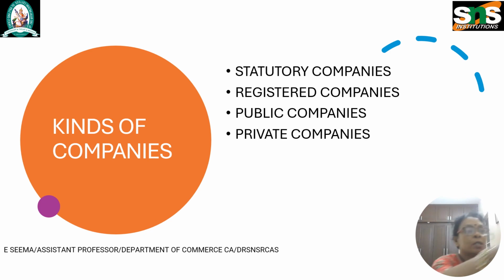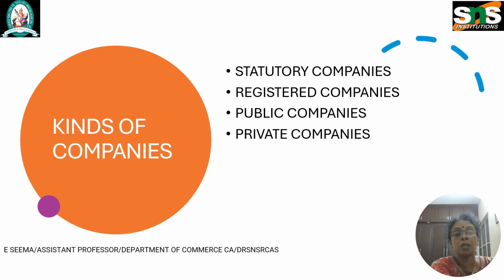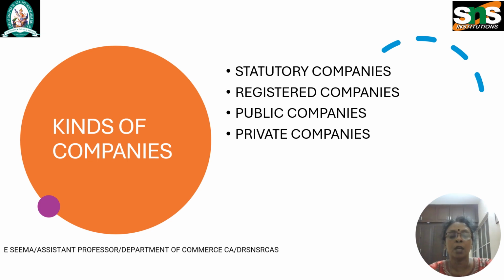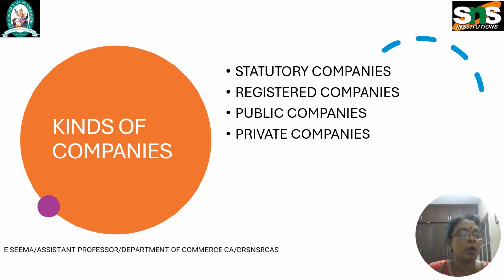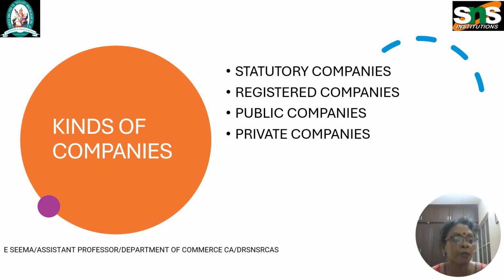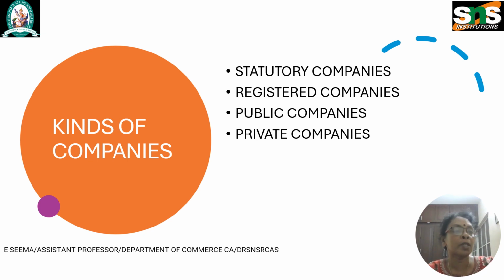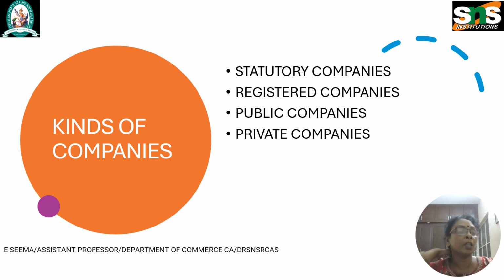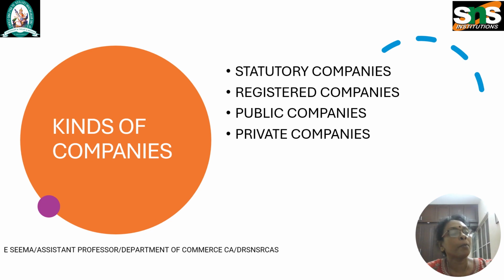E SEEMA/ASSISTANT PROFESSOR/DEPARTMENT OF COMMERCE CA/DRSNSRCAS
companies can be classified as registered companies statutory companies